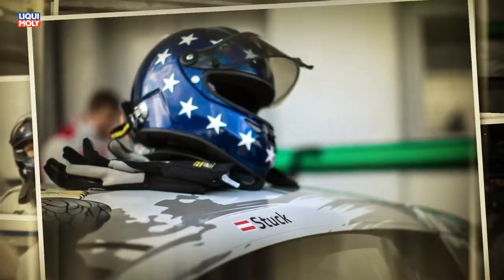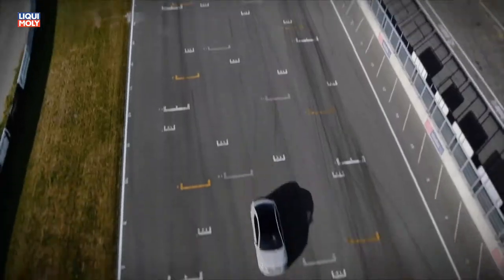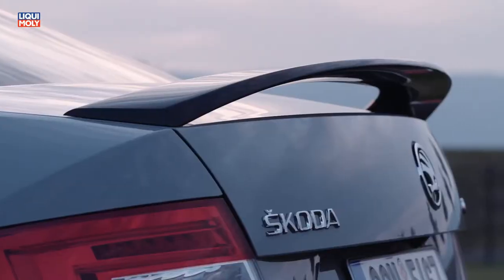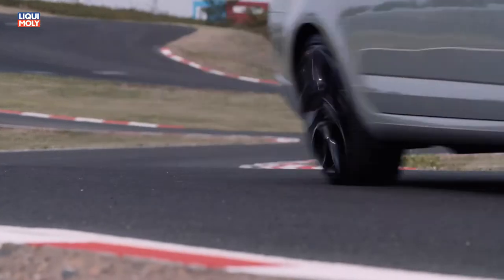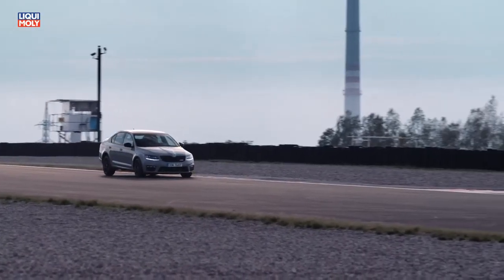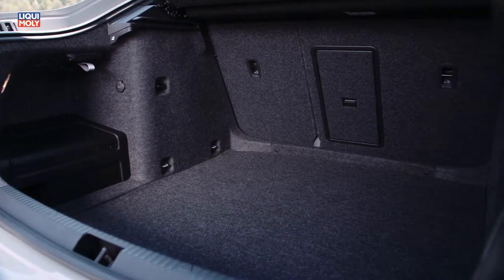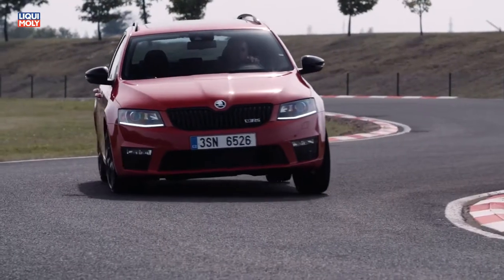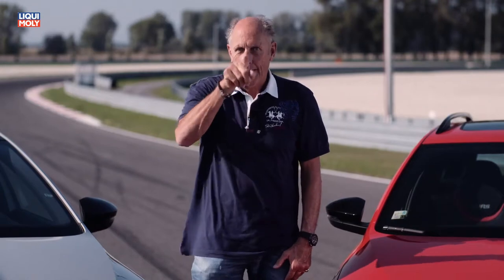Onlinemotor Skoda Octavia RS230 Testdrive Racetrack mit Hans Joachim Stuck